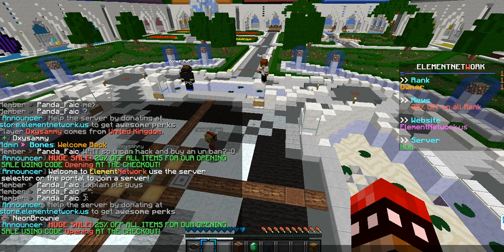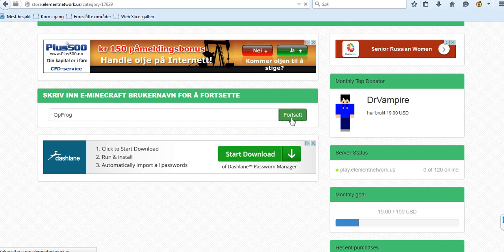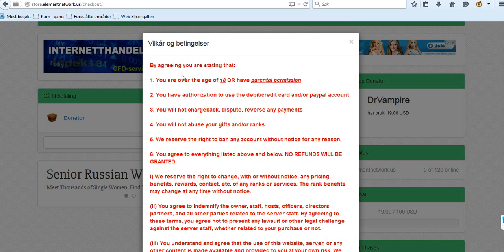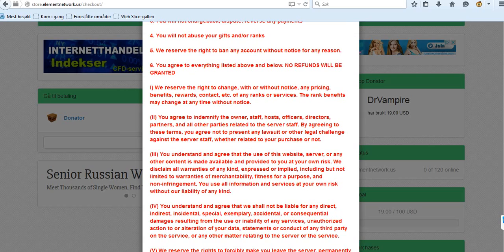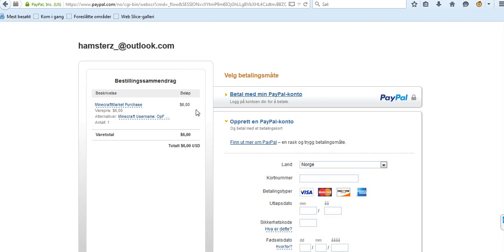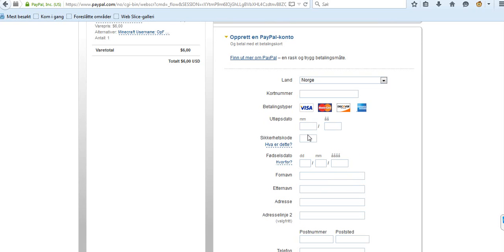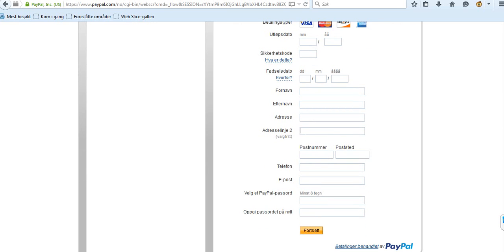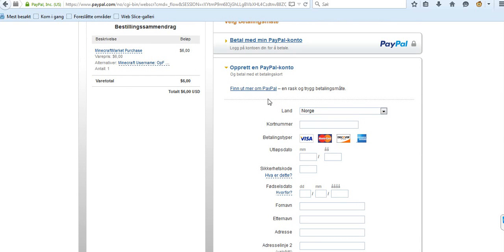How To Donate On ElementNetwork :)